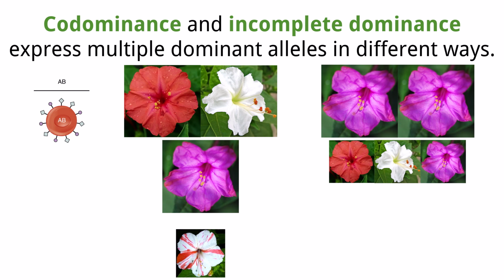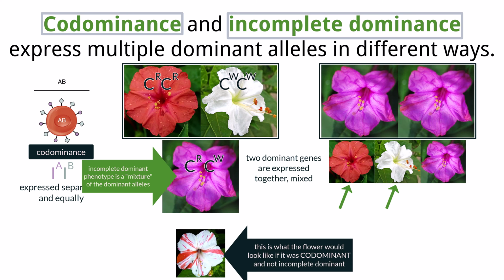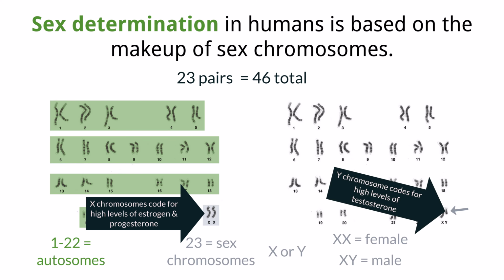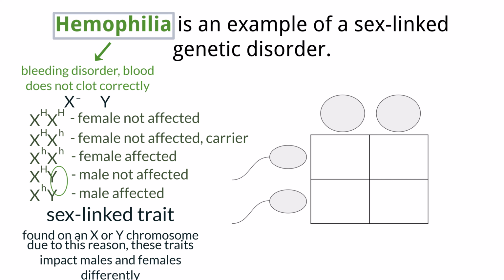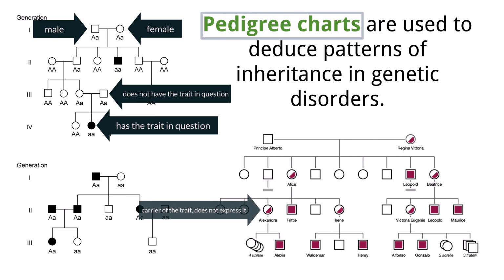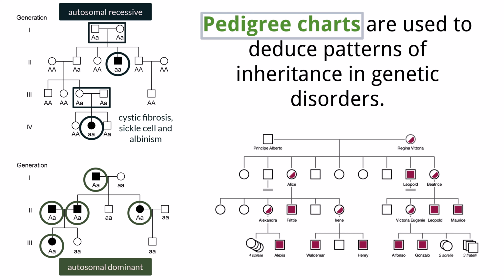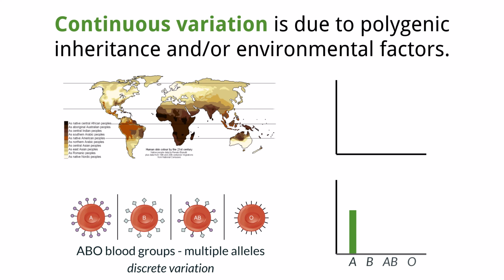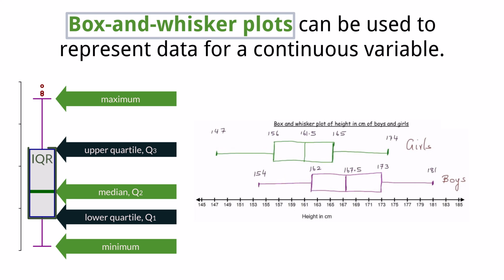IB Biology D3.2 - Inheritance PART 2 [SL/HL] - Interactive Lecture 2025-2033